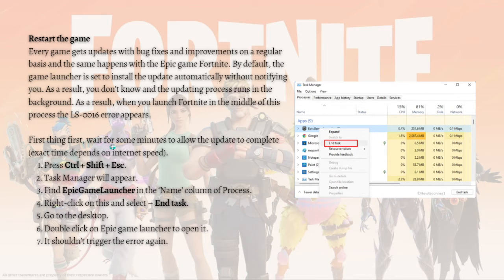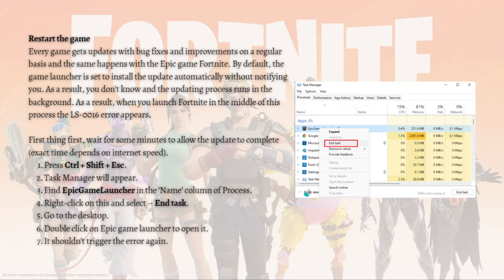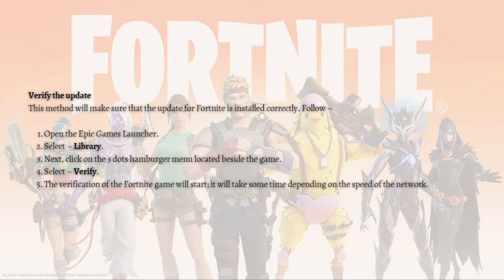How To Fix Fortnite Error Code LS-0016 (2024 Guide)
Learn How To Fix Fortnite Error Code LS-0016. This video will show you how to fix error code ls-0016 fortnite. If you're wondering how to fix fortnite error code ls-0016 this is for you.